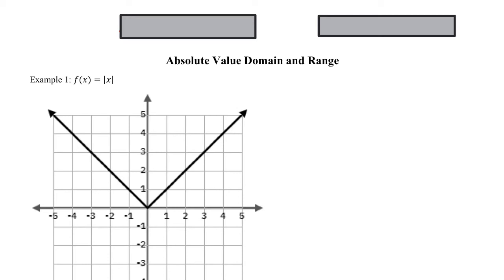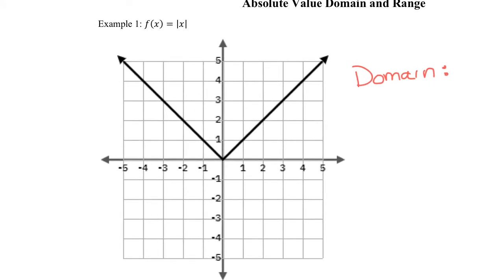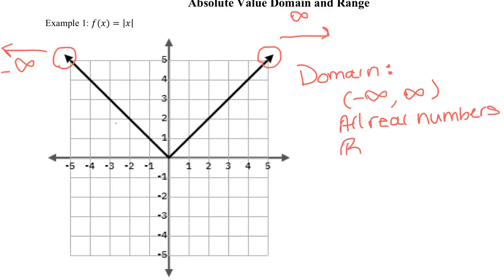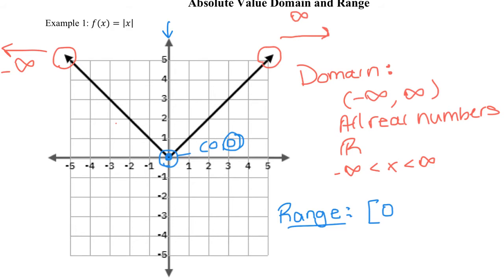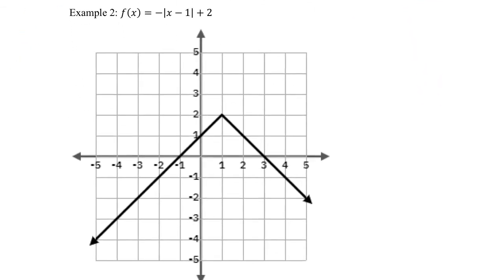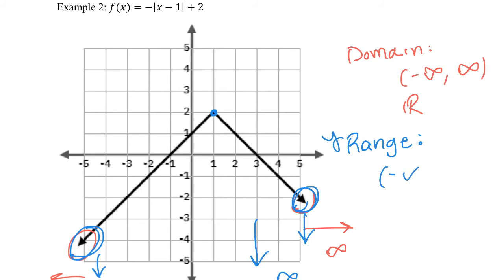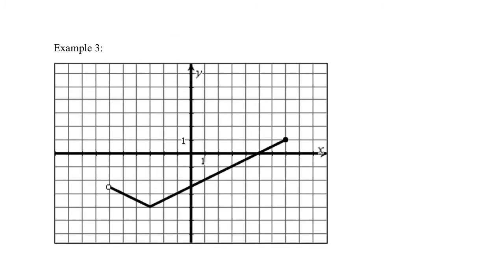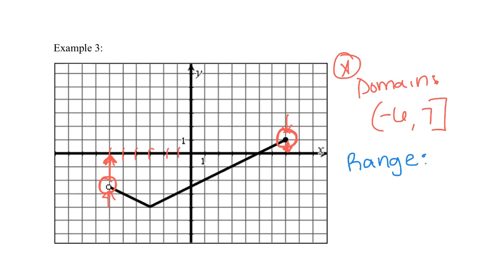Domain and Range of Absolute Value Functions